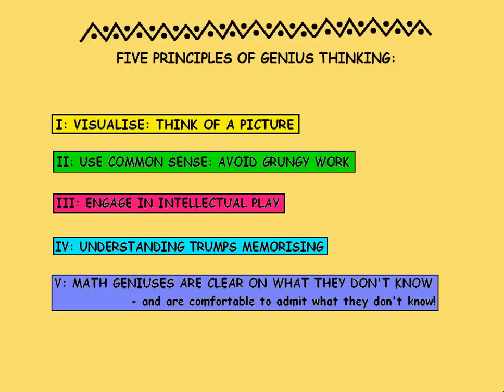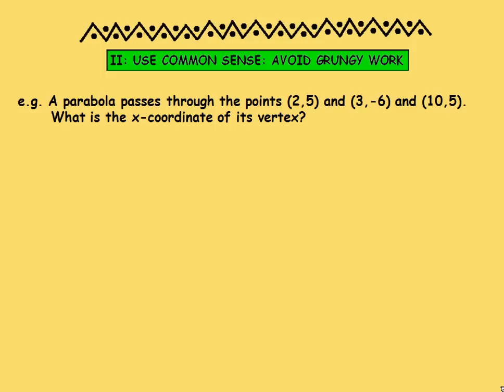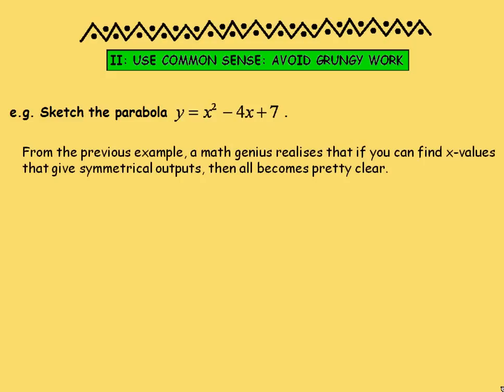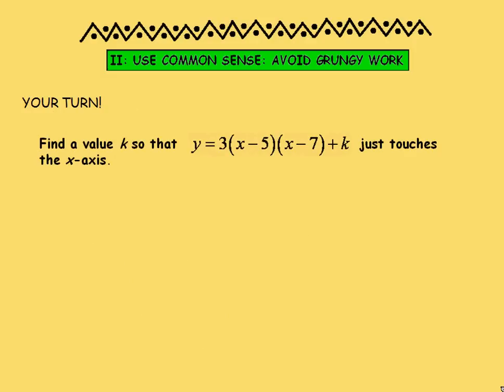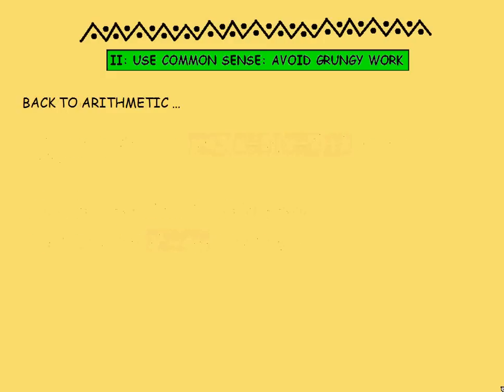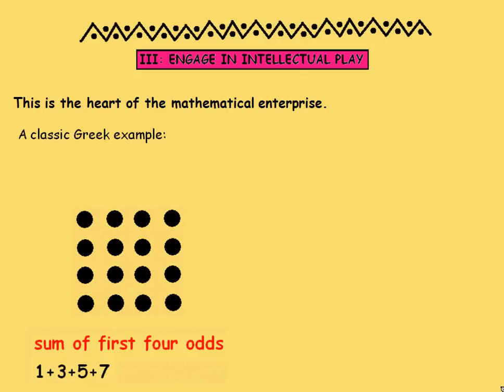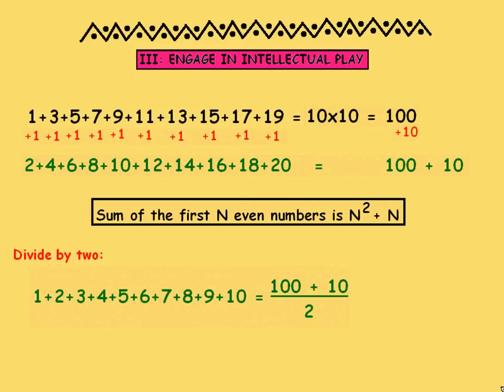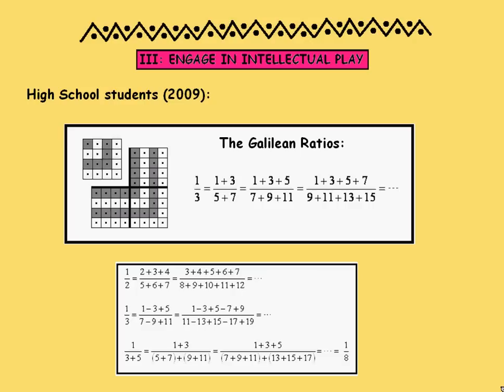How to Think Like a School Math Genius: PowerPoint Part 2 (Tanton)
In this PowerPoint presentation (part 2 of 4 videos) I go through the five key principles of brilliant mathematical thinking, along with loads and loads of examples to explain what I mean by each of them. A call for us teachers to really be mindful of the life thinking we should foster, encourage, promote, embrace and reward!